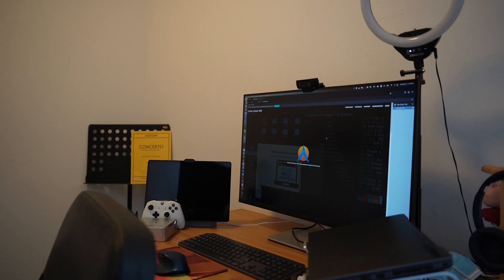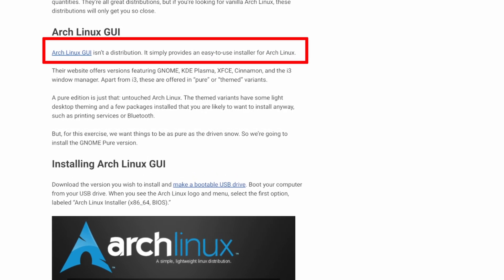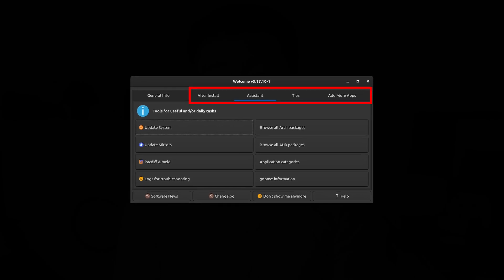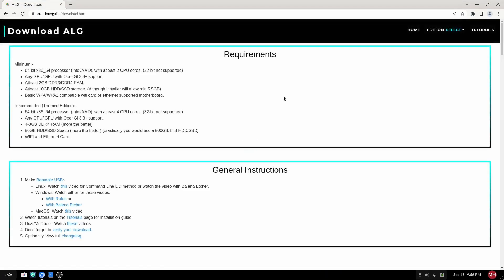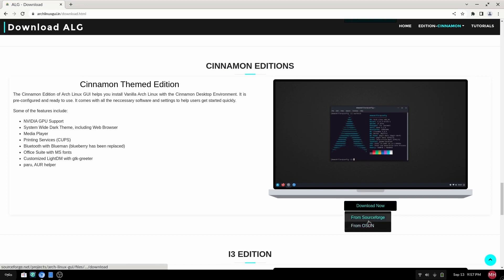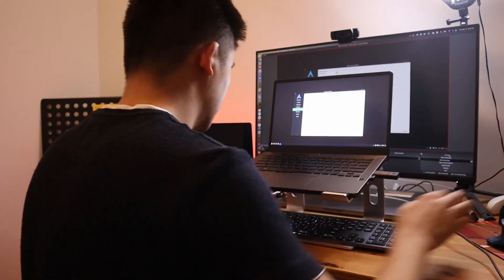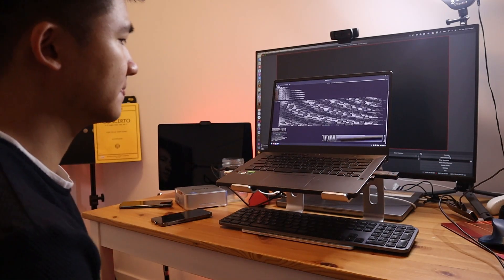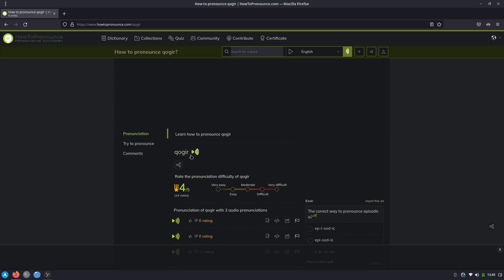ALG: Arch Had Something Beautiful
I heard about the ALG (arch Linux GUI) after it's been discontinued, is it still usable? How easy it is to install the Arch Linux? How fast can I start playing games on it? Let's find out.

1. ssd Enclosure
2. Ssd for gaming
3. my gaming laptop
4. wifi router
5. camera
6. lens
7. Editing machine
8. Editing monitor
9. video capture card
10. Raspberry pi 4b
11. Home server

Timestamp
0:00 - ArchLinuxGUI, install Arch using GUI
0:43 - ALG is not a linux distribution
3:15 - install Arch using GUI ALG (Arch/Arka Linux GUI)
4:36 - system overview
4:50 - playing game on ArchLinux
5:09 - install steam on ArchLinux
5:27 - install protontricks on ArchLinux (AUR)
5:44 - install python-vdf from AUR on ArchLinux (solving protontricks dependency issue)
5:55 - install winetricks on ArchLinux (solving the protontricks dependency issue from AUR)
6:14 - protontricks cannot find game
6:19 - linux steam uplay is not installed
6:32 - play game on Arch after ALG installation
6:45 - why use ALG (even though you can't)